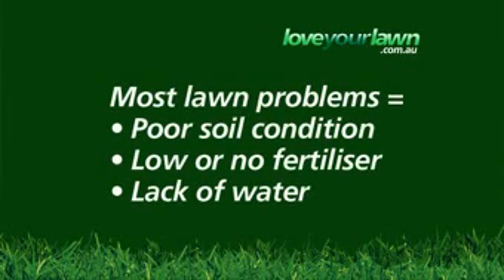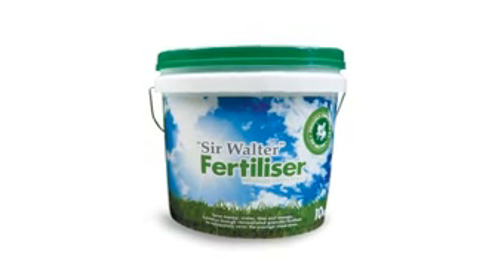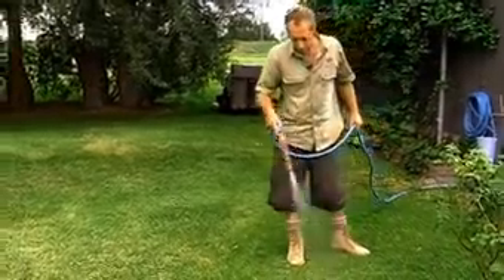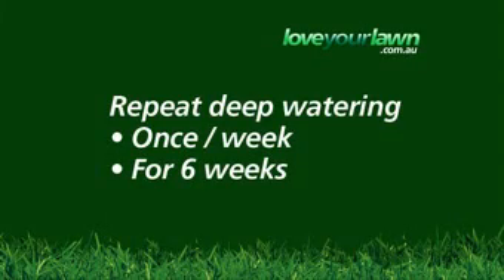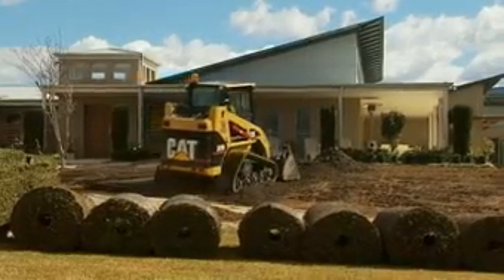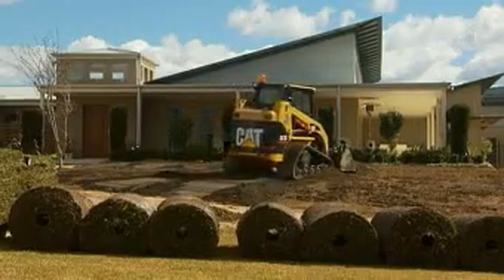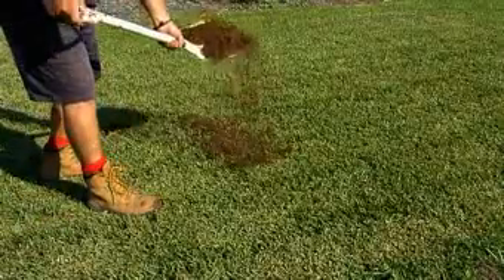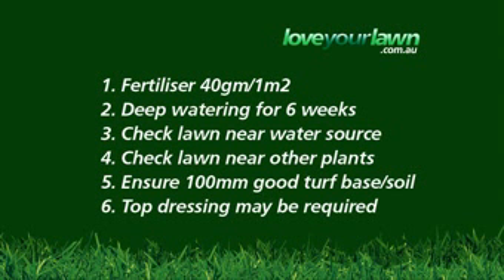Common Lawn problems